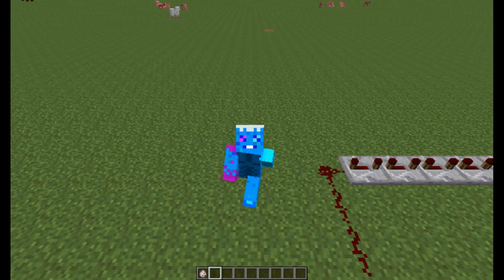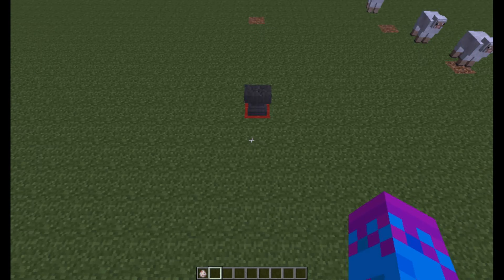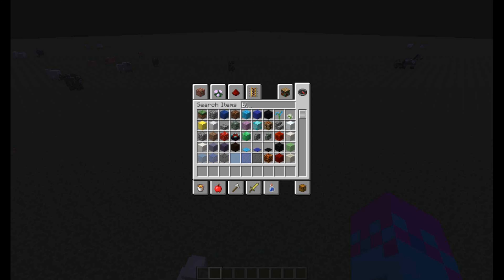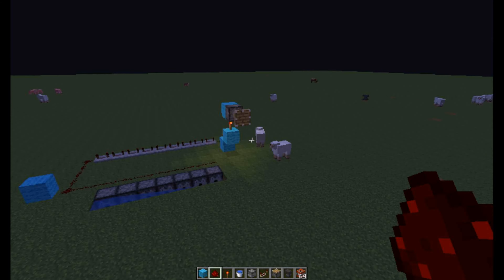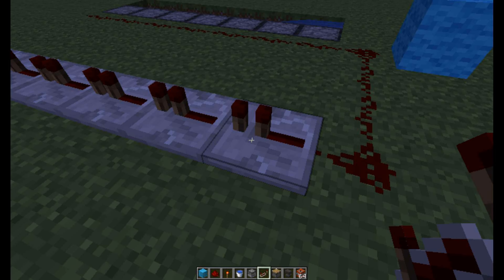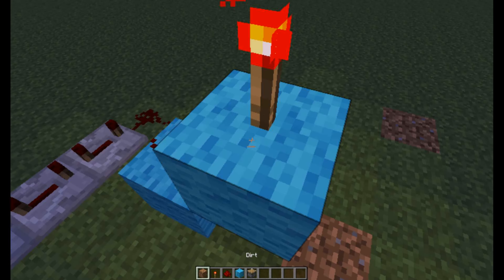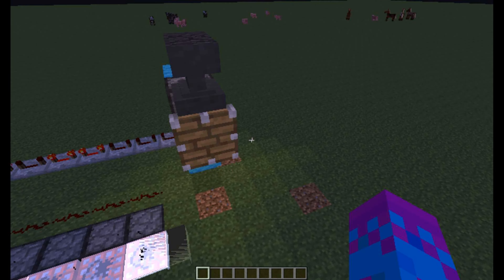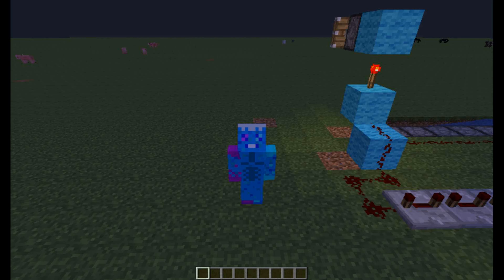Minecraft - How to build an Anvil cannon "IT SHOOTS ANVILS!?"(NO MODS)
This machine is similar to a TNT cannon, but it shoots anvils!